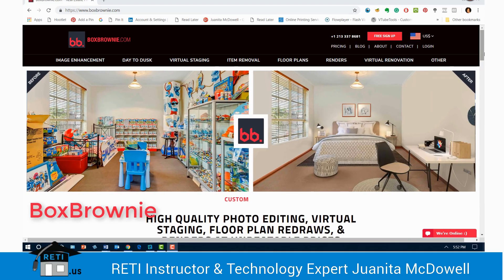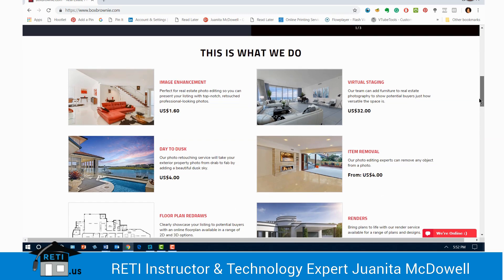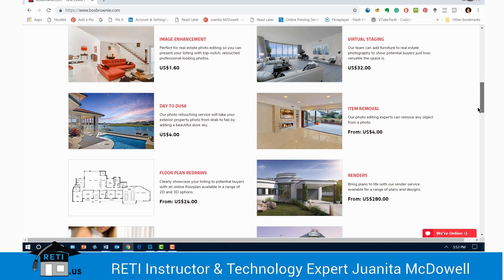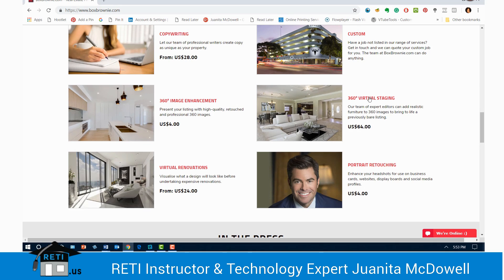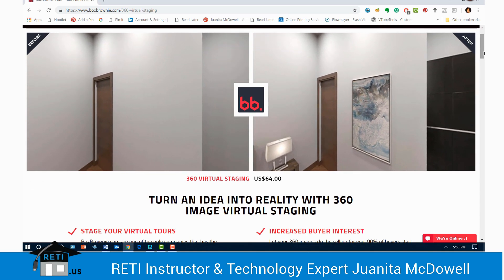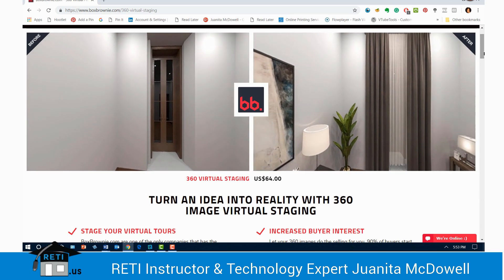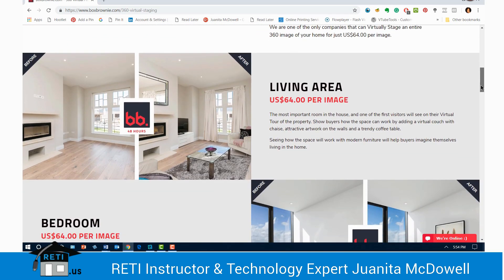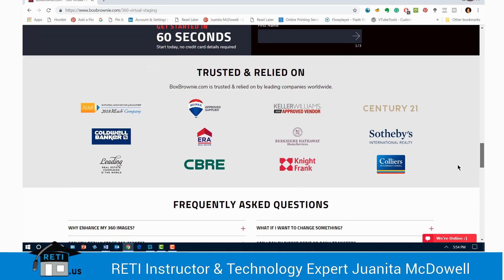BoxBrownie_RETI_Demo_Review2